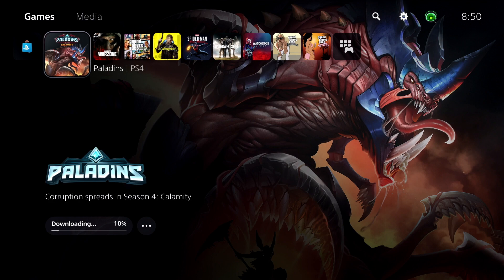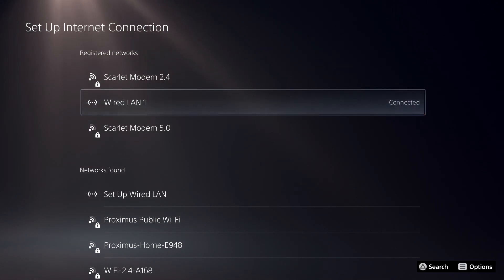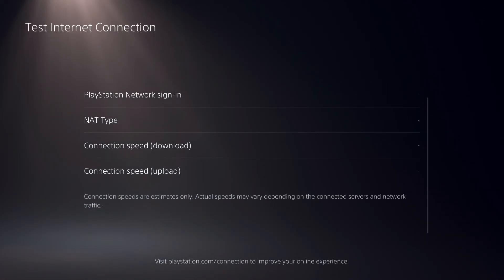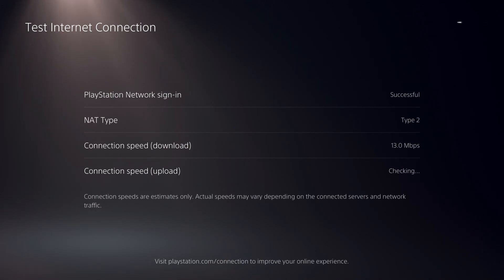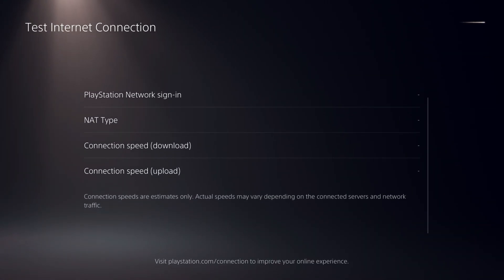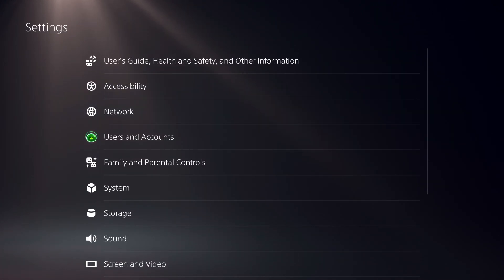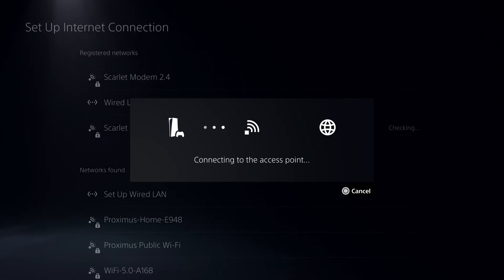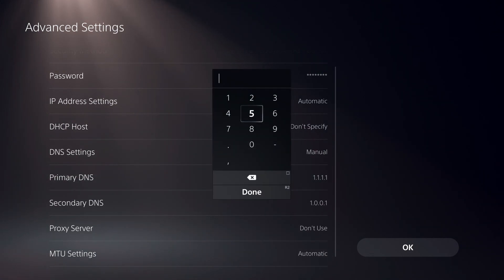PS5 HOW TO GET FASTER DOWNLOAD SPEED NEW!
This video shows how to get faster download speed with couple effective ways how to get faster download speed on PS5 and it also works on PS4, You can also get faster internet connection speed and fix lag so you get best network possible!

0:00 introduction
0:09 LAN Connection
4:05 DNS Servers
7:36 Updating
8:20 Modem & Router
9:53 Ending